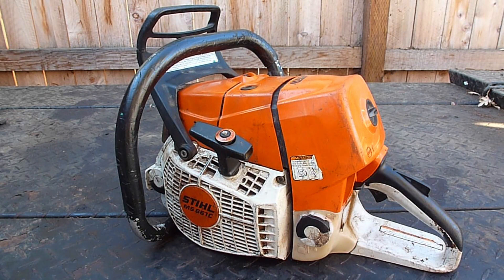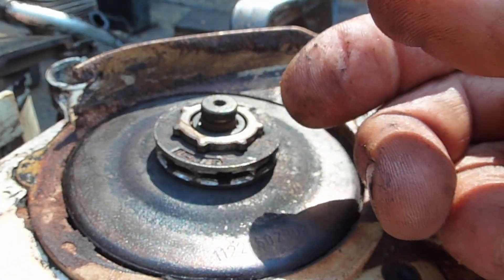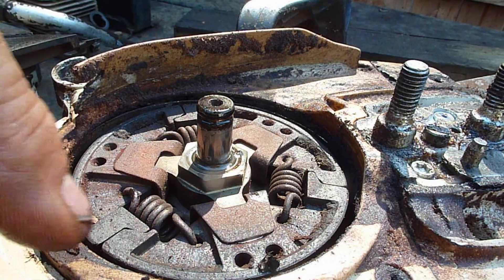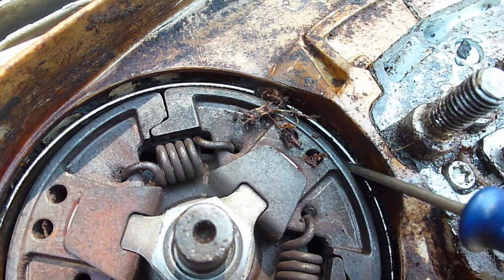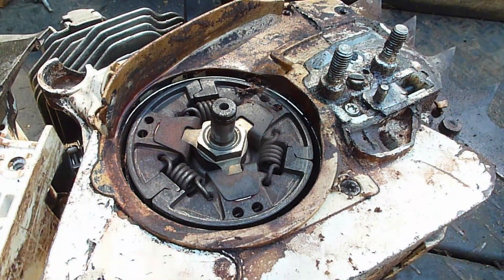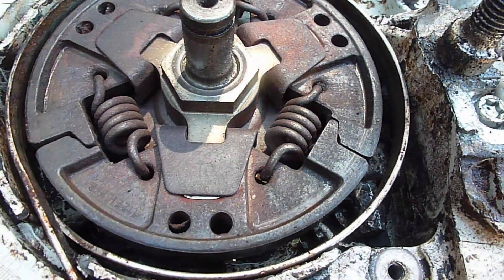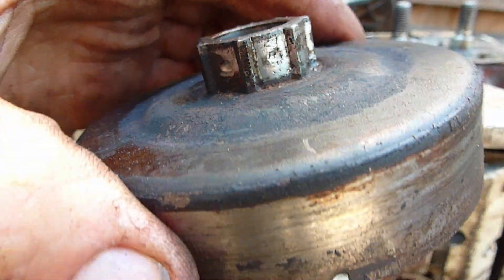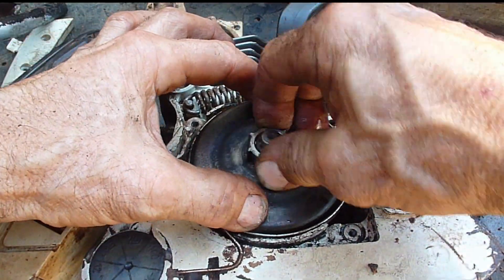How To Repair A Stihl MS661 MS661C With A Worn Out Sprocket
This video shows how to replace the worn out rim sprocket on a Stihl MS661 or MS661C, but also applies to all other rim sprocket style chainsaws.  This video also shows how to clean out the debris from the chain brake, and clutch drum areas.  Debris packed into these areas will cause the brake not to function, and the clutch drum to drag on either the brake band or the clutch assembly.